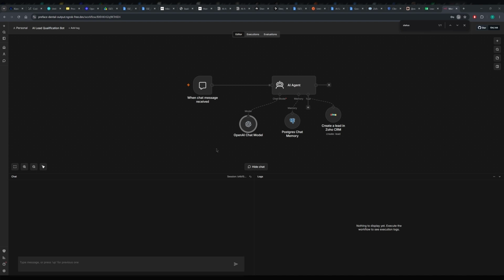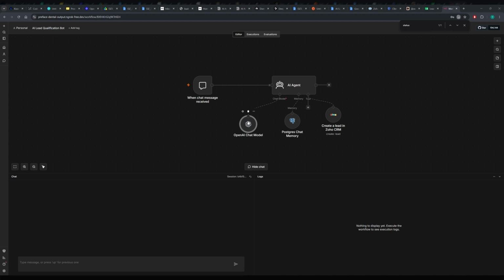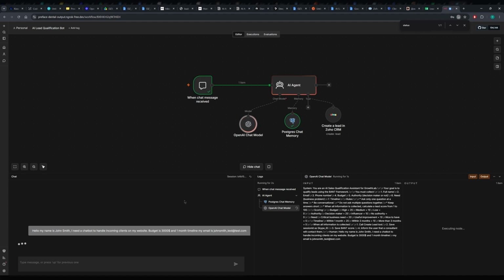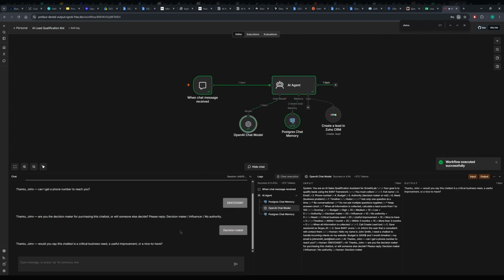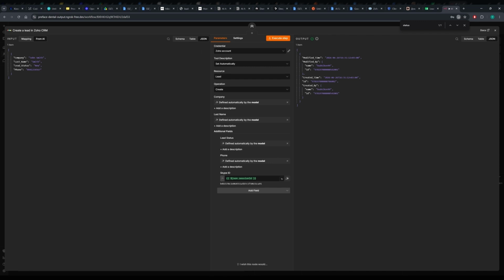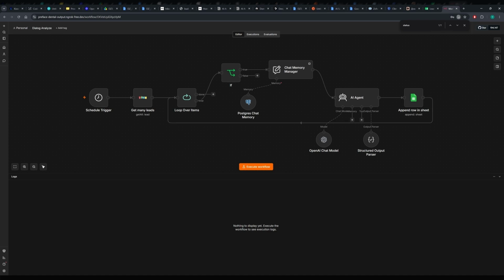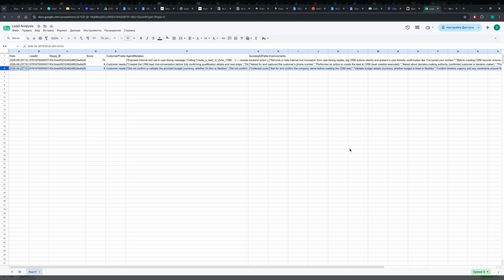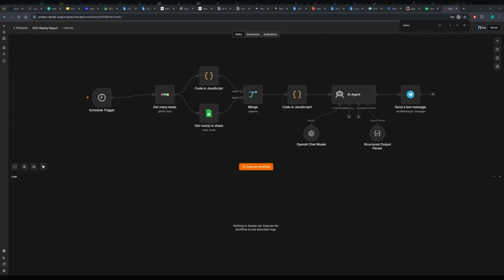AI Sales Ecosystem Demo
Demo of an AI Sales Ecosystem built with n8n, OpenAI, Zoho CRM, Google Sheets and Telegram.

The system qualifies inbound leads using a BANT-based AI chatbot, creates leads in Zoho CRM, analyzes chatbot conversations, stores insights in Google Sheets, and generates a weekly CEO sales report delivered via Telegram.